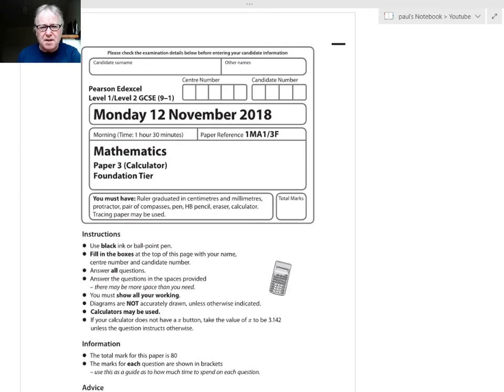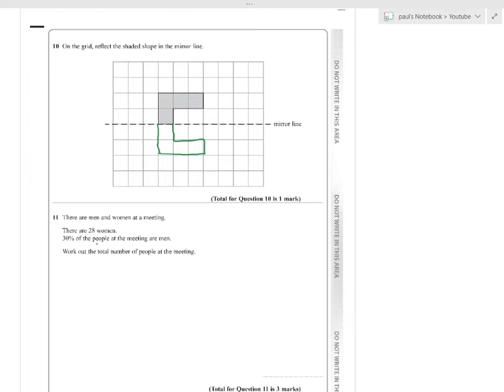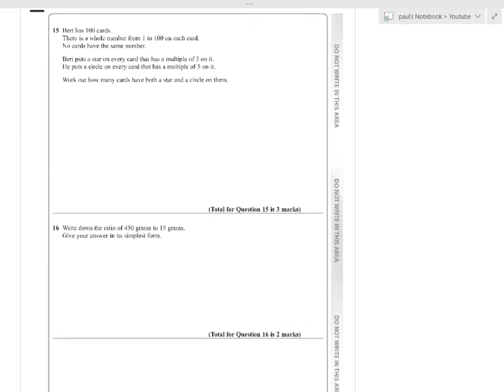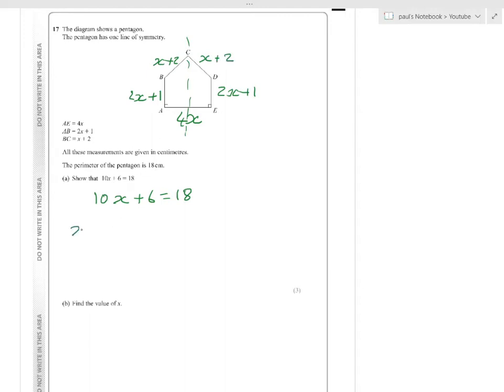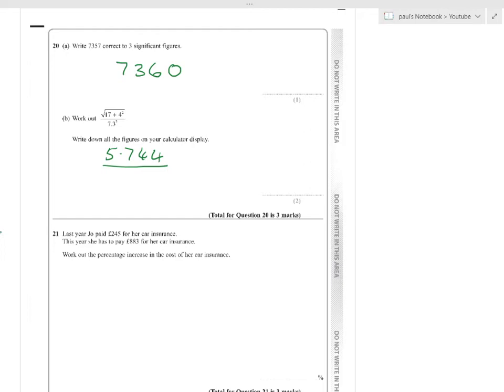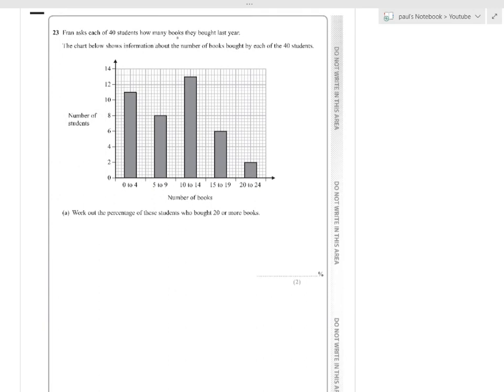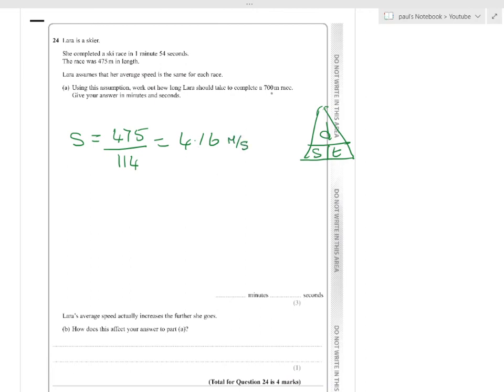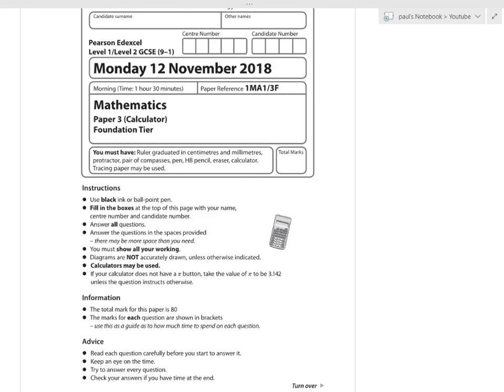Edexcel GCSE foundation Nov 18 paper 3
Good one from Edexcel